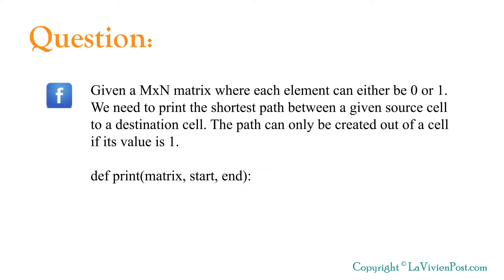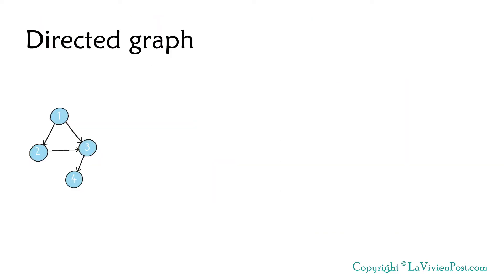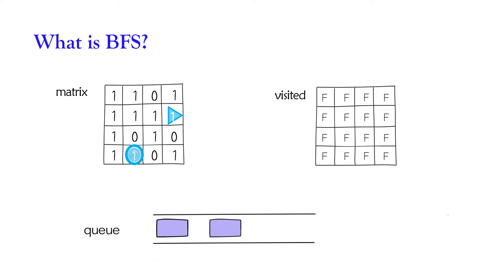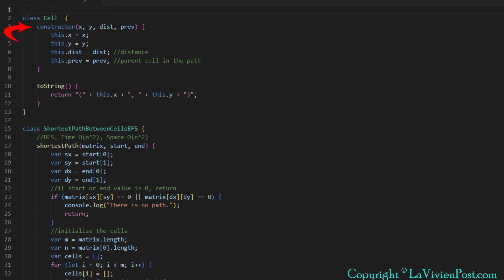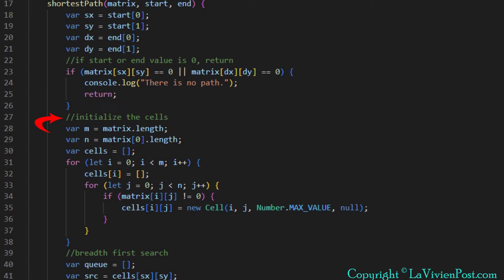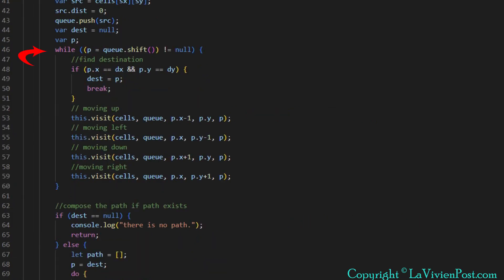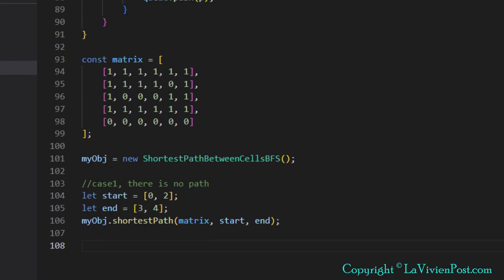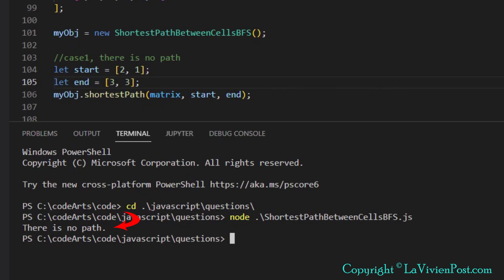JavaScript coding question - find shortest path in matrix with BFS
Explain how BFS works in adjacency matrix. Code in JavaScript.

Note: this is the revisit of Java coding interview question - find shortest path in matrix using BFS. I have enhanced the code and video so that it is easy to understand.